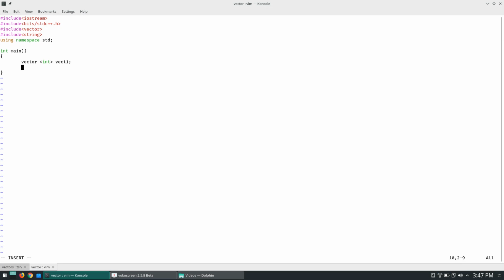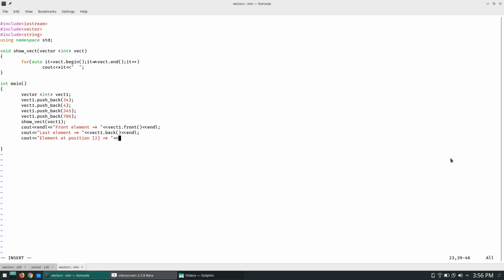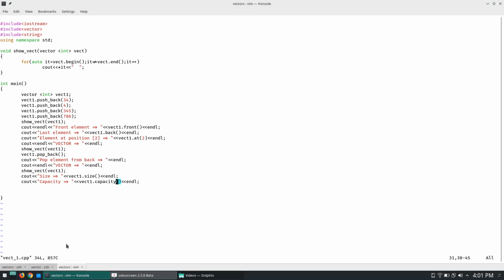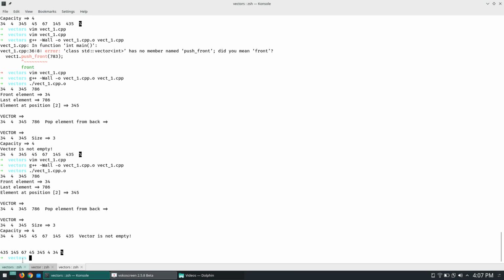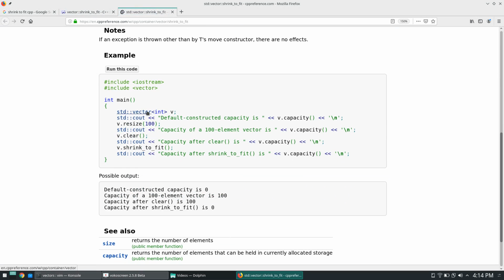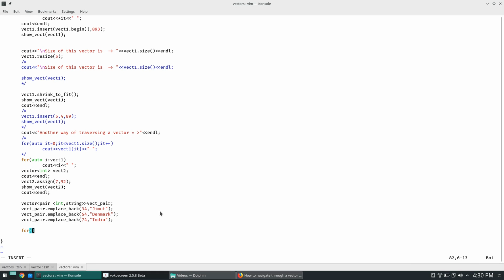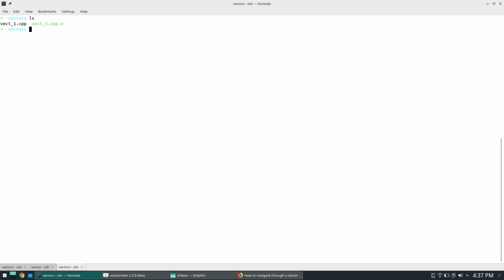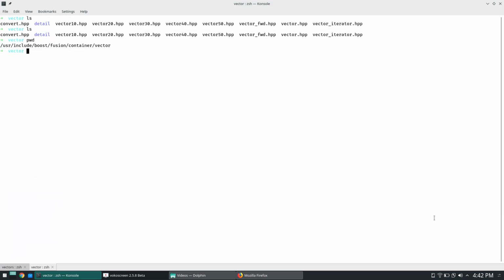A brief introduction to Vectors in C Plus Plus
A brief introduction to C++ Vectors. In this video I have shown the basic features of the C plus plus language. This is useful when you are doing competitive programming, since C++ have a vast amount of power in doing things flexibly and fast as compared to other languages. This is the reason that most of the competitive programmers use C++ instead of other languages for it's features and power. If you know each and everything of C++, you can pretty much solve any conceptual problems.